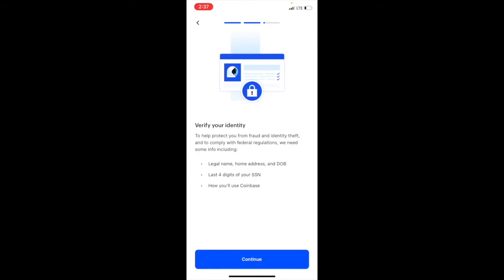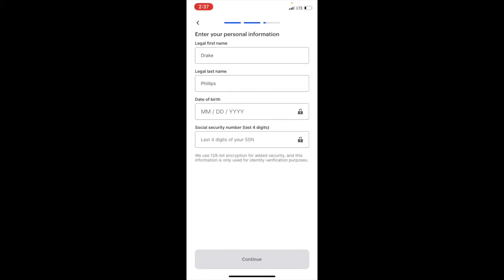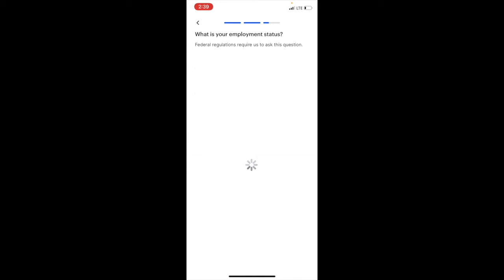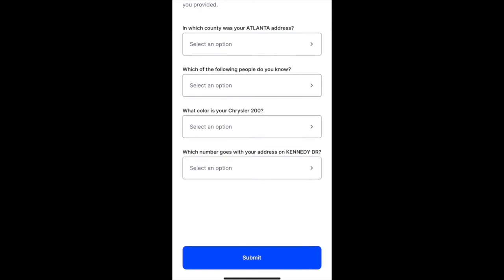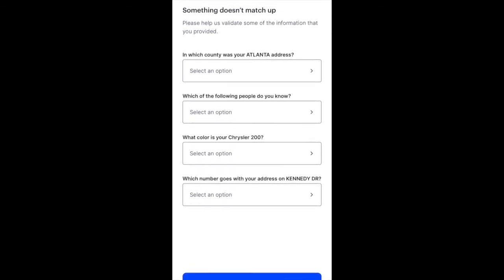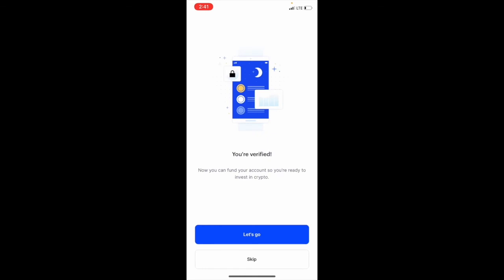Verify Your Identity on Coinbase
This video is a Step by Step Guide to Verifying yourself on Coinbase. In order to Buy or Sell Crypto, You must be Verified. Watch the video to see how.